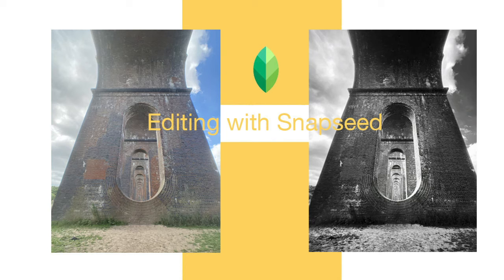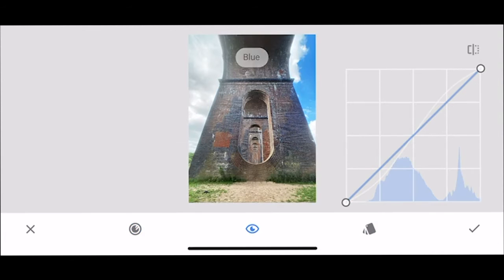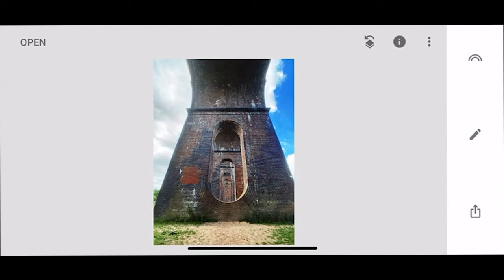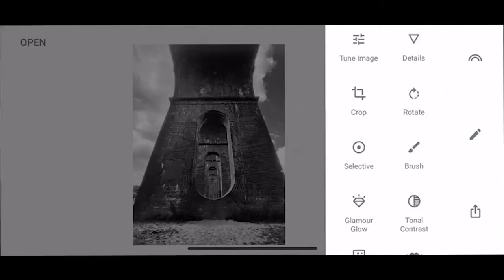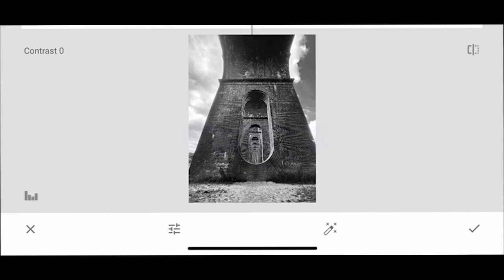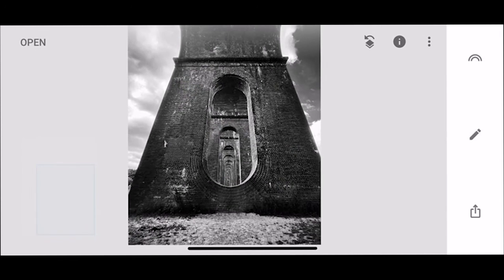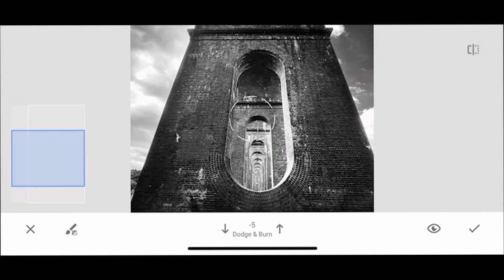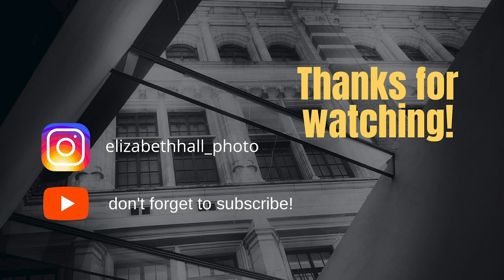Viaduct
This picture was shot on an iPhone 11 and in this video, I use the tools - curves, healing, vignette and tune image.

I want to grow my channel so let me know in the comments below if there are topics you would like me to cover and if you could like and subscribe that would be amazing!